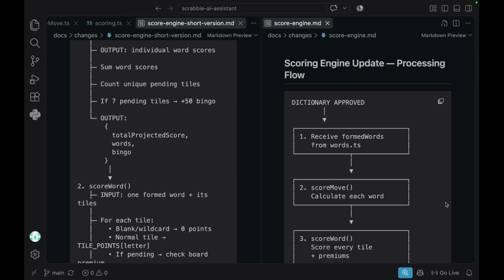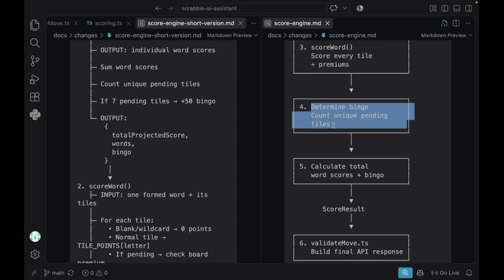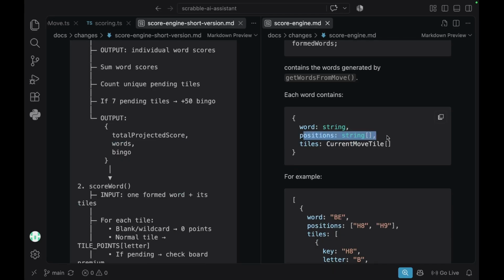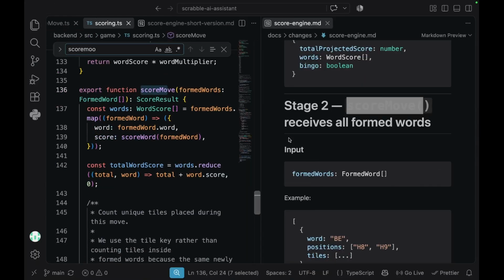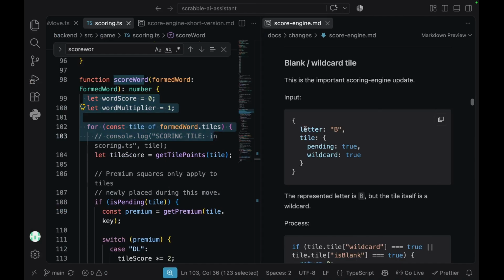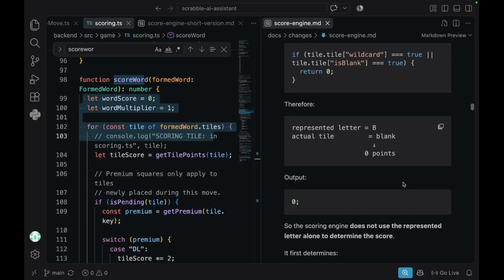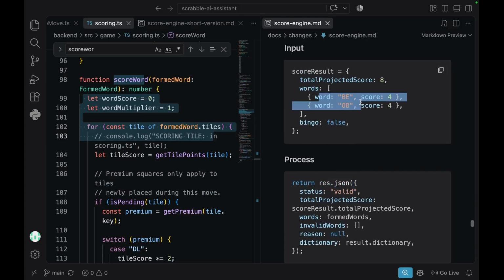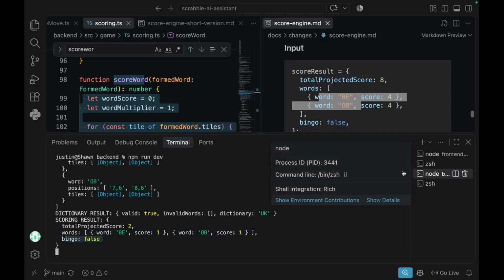Designing and Implementing the Scrabble Scoring Engine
In this video, I walk through how I designed and implemented the Scrabble backend scoring engine, focusing not just on the scoring formula but on the system-design problem behind it. The backend follows a pipeline of Move → Word Generation → Dictionary Validation → Scoring → API Response. During implementation, I discovered an important issue: the scoring engine was receiving the letters that formed a word but had lost the information about which actual tiles were used. This became especially important with blank tiles, because a blank can represent a letter but must always score 0 points. I solved this by preserving the actual tile metadata through the word-generation process, allowing the scoring engine to correctly handle normal tiles, blank tiles, multipliers, multiple words, bingo scoring, and the total projected score. The biggest lesson was that the difficult part wasn't the scoring formula itself — it was making sure the right data survived between each layer of the system.